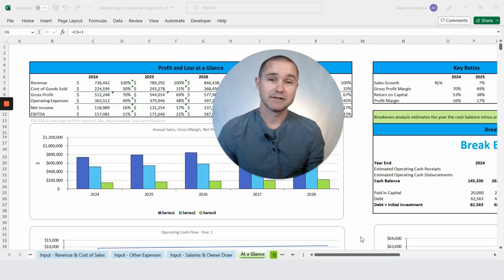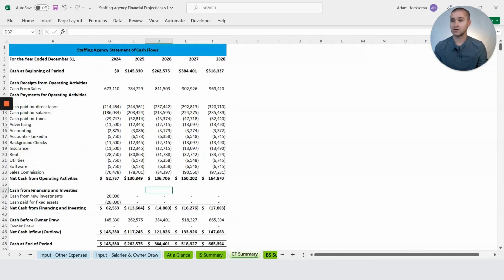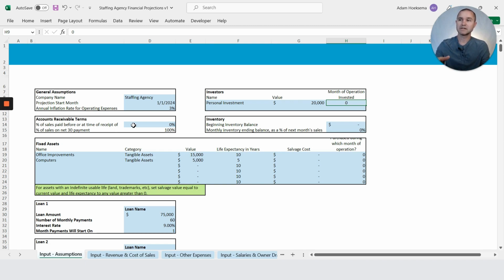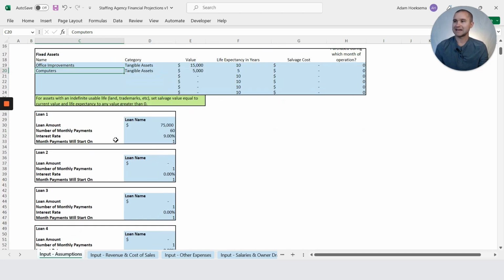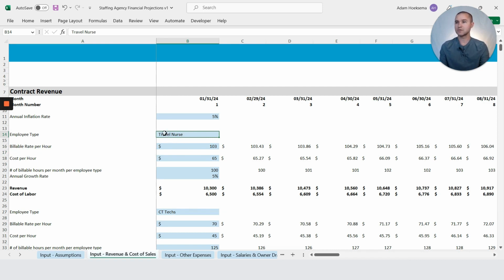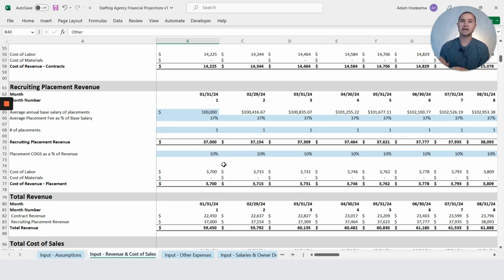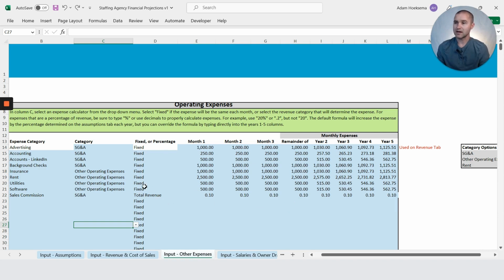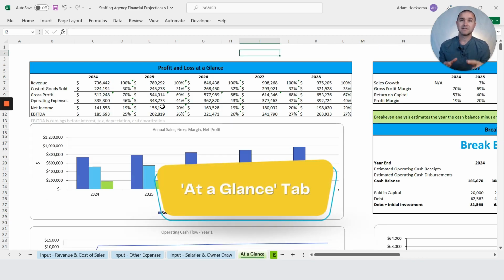Financial Projections for a Staffing Agency: A Step-by-Step Template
If you're running a staffing agency or a recruiting company, creating accurate and insightful financial projections is crucial for securing investments, attracting potential lenders, and evaluating the financial viability of your business. In this comprehensive guide, we'll walk you through the process of developing financial projections specifically tailored to staffing agencies and recruiting companies. We'll explore the key components of a financial projection template, provide valuable insights on input assumptions, and guide you in generating essential reports to support your business goals.

00:00 Introduction to Staffing Agency Projection Template
00:59 Overview of Staffing Agency Financial Outputs
01:34 Navigating Input Assumptions and Start-up Investments
04:10 Calculating Revenue Projections for Contracted Employees
05:57 Calculating  Revenue Projections for Recruitment Placements
07:37 Planning for Operating Expenses
08:37 Adding Employee Salaries & Owner Draw